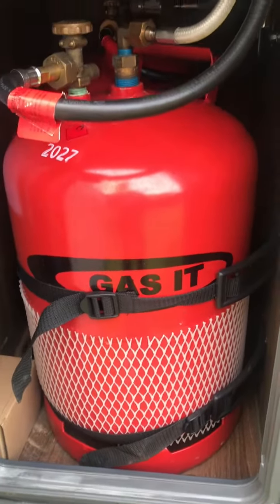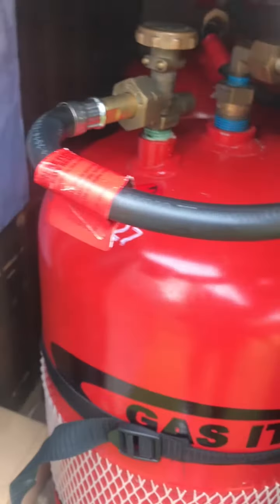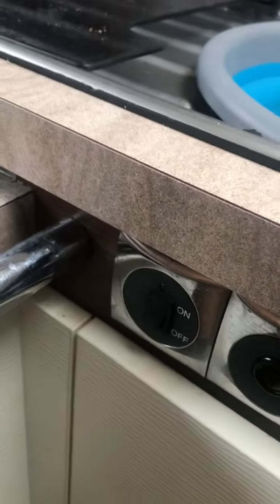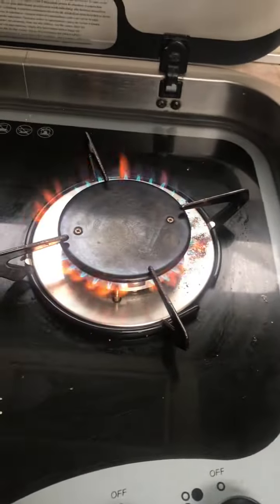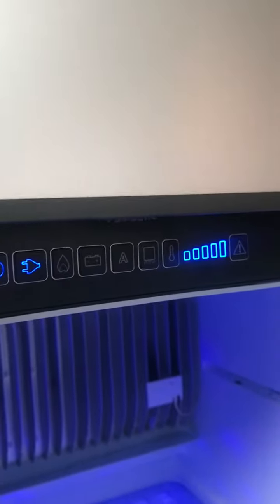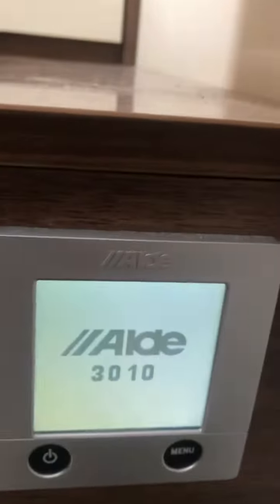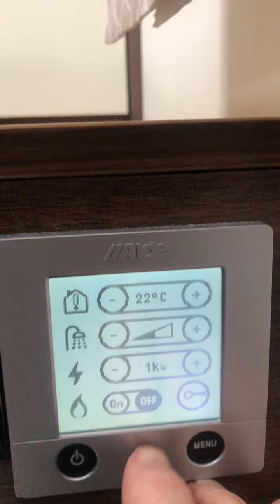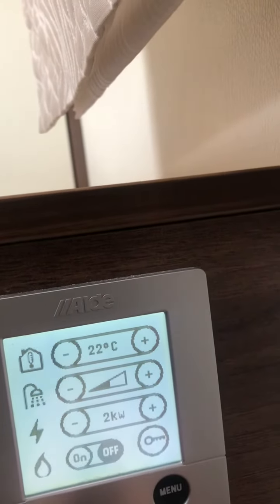22 March 2023